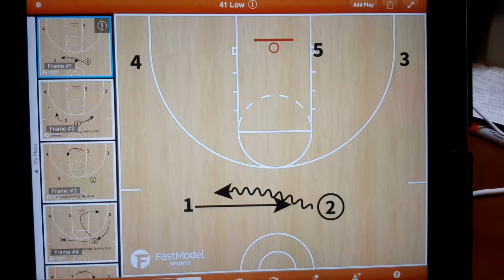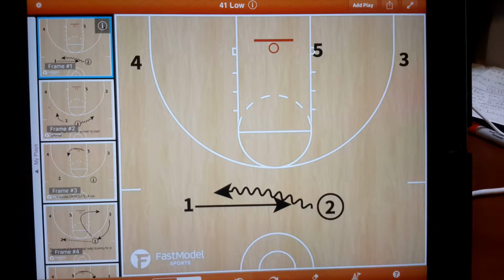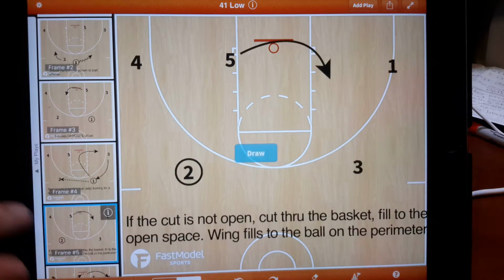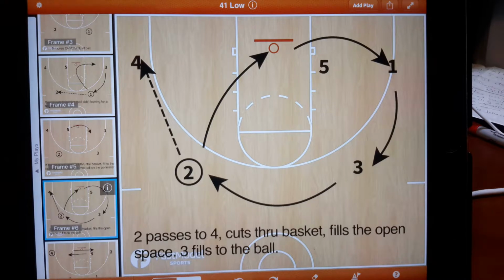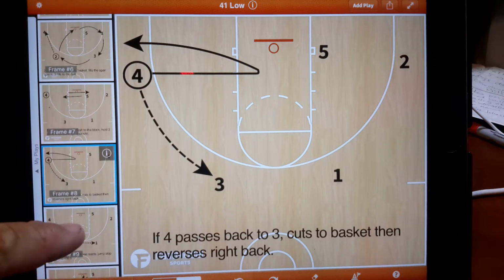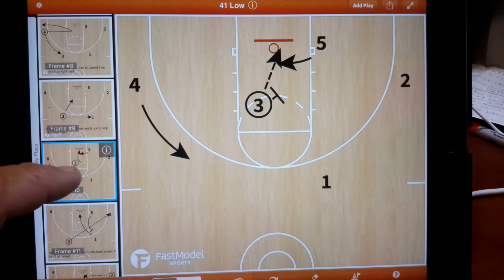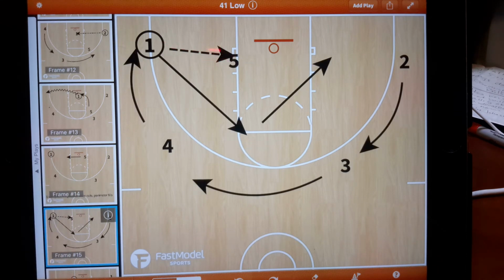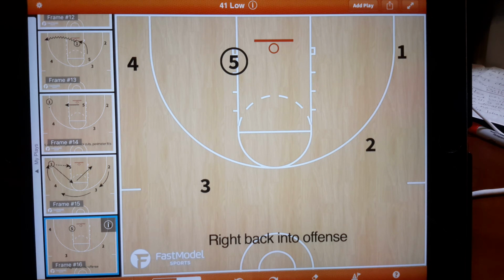41 LOW motion set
Base action of 41 low offense